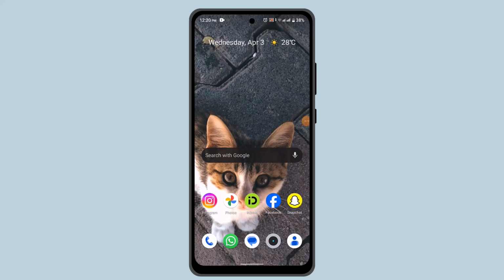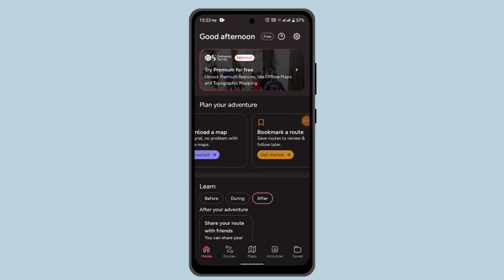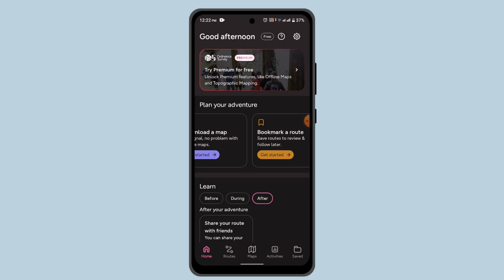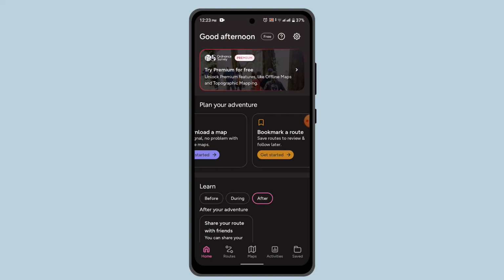How To Import GPX Files Or Other File Formats Into OS Maps ?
This Video Is based on How you can Import GPX Files or Other File Formats Into OS Maps.

Chapters / Timestamps
0:00 Introd
0:25 Import GPX Files Into OS Maps
1:37 Outro